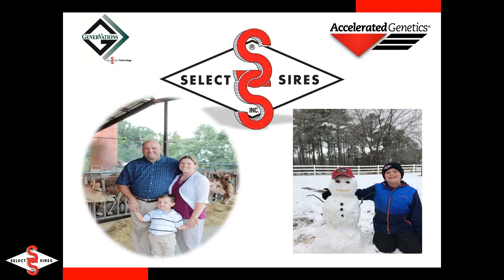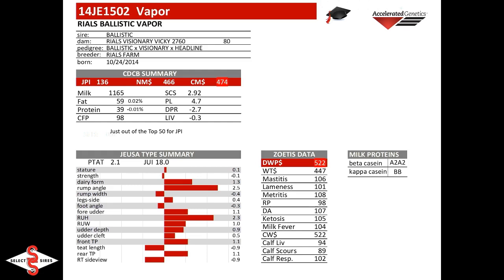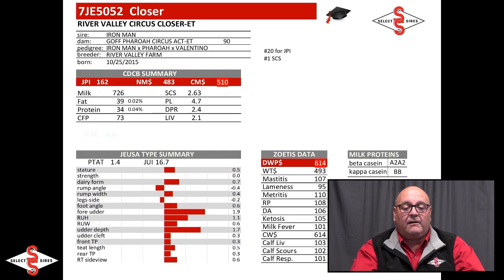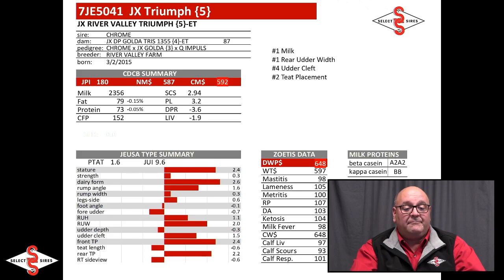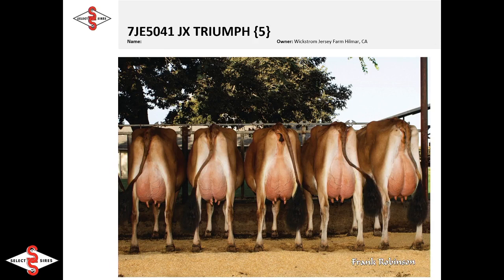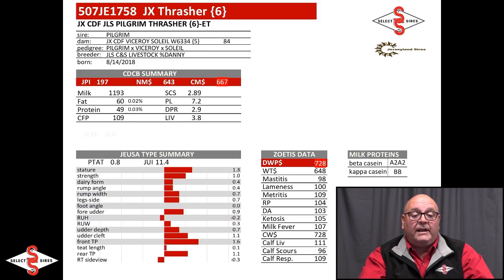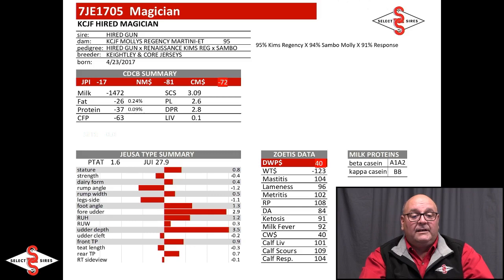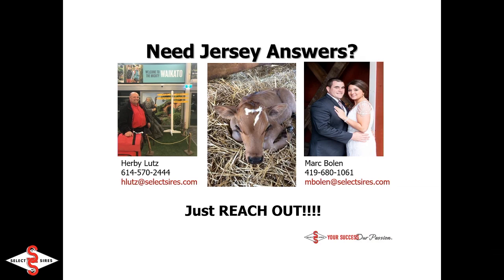Select Sires Jersey Update - December 2019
Sire analyst Herby Lutz recaps the latest updates for the Jersey breed.